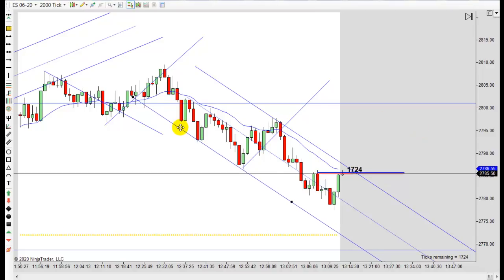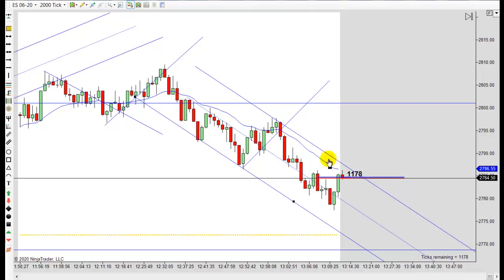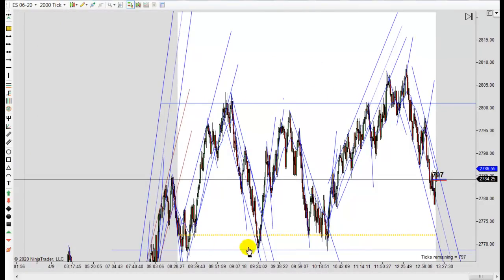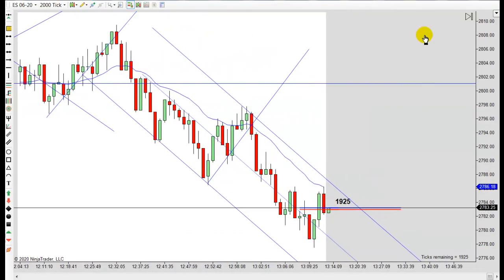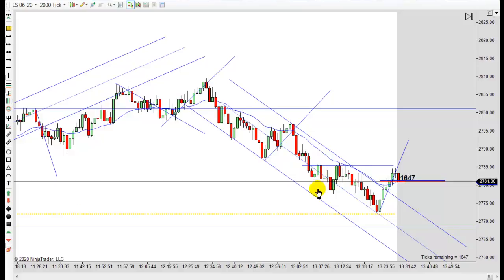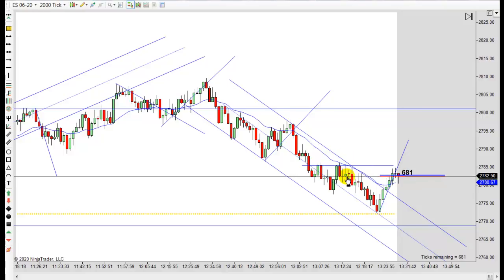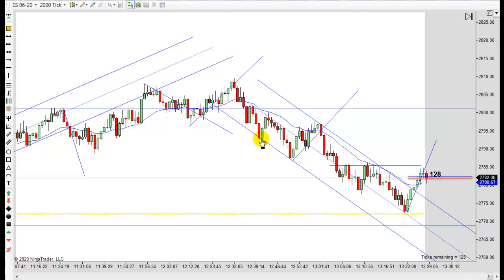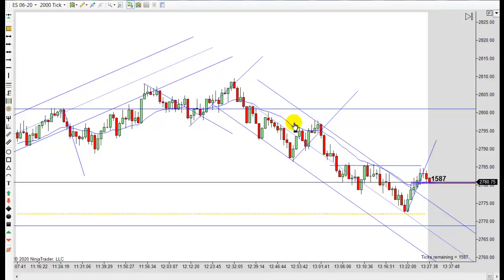Learn How To Day Trade With Price Action 04 09 2020